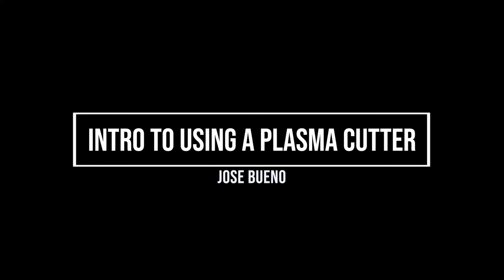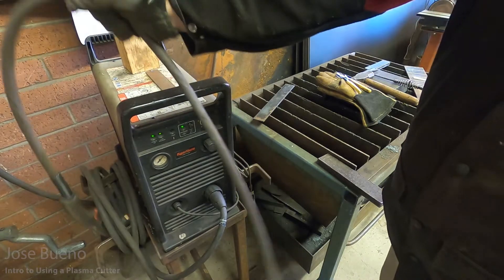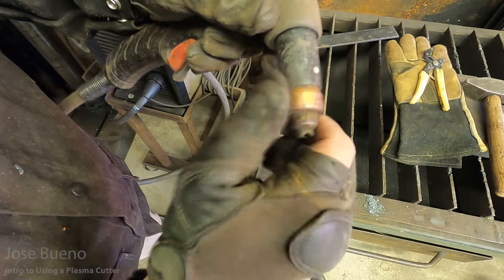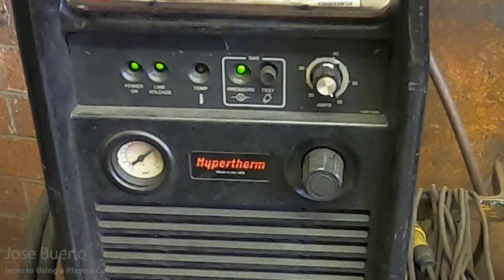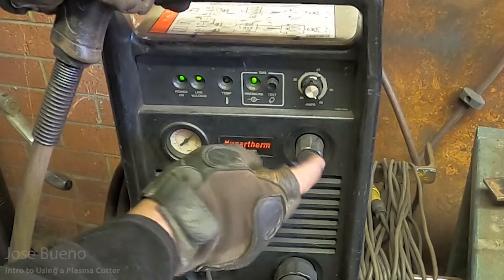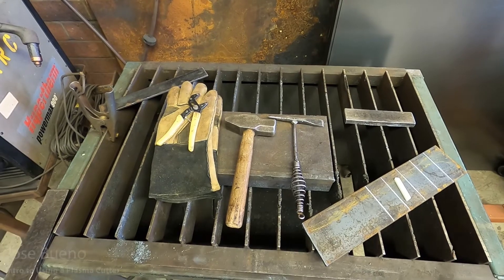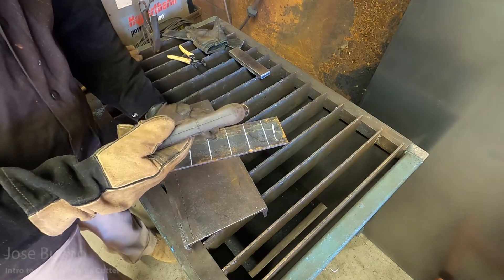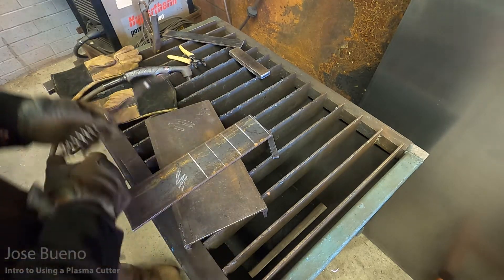Plasma Cutting Demonstration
In this video I demonstrate how to use the Plasma Arc Cutting process, using a Hypertherm Powermax 900.

I also demonstrate assembling the torch, and while the configuration is unique to this particular machine, the overall concept applies to plasma cutting machines across the board. So do the techniques that I employ.